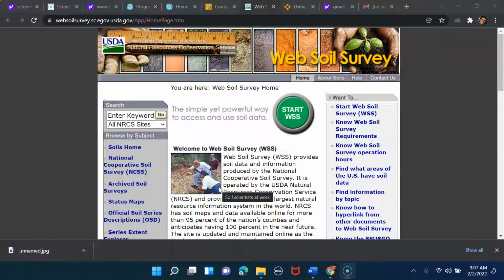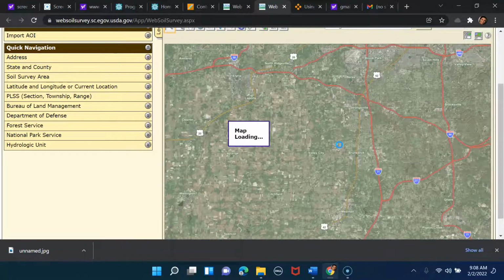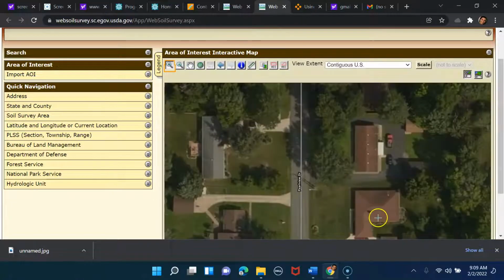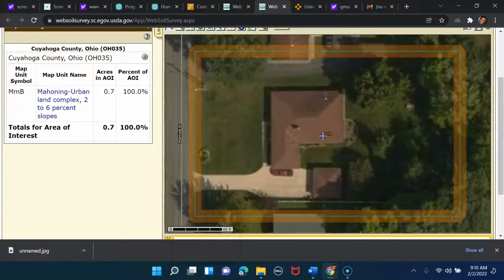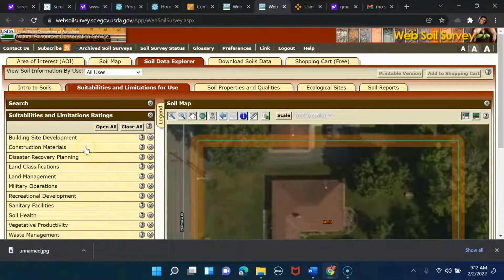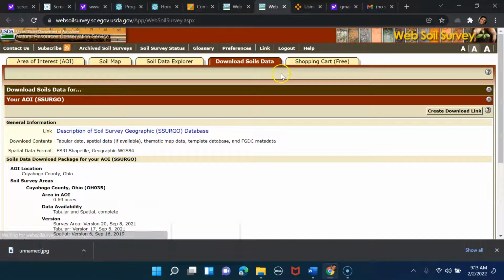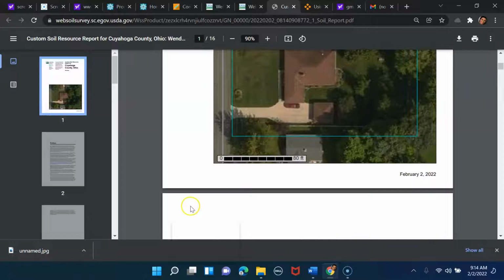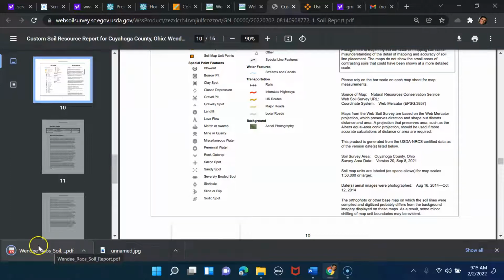Web Search Soil Survey